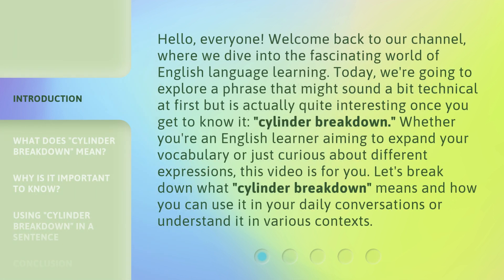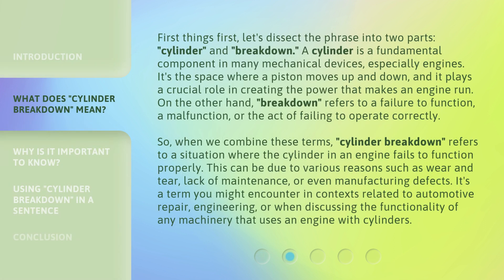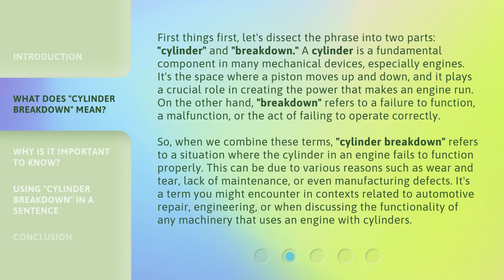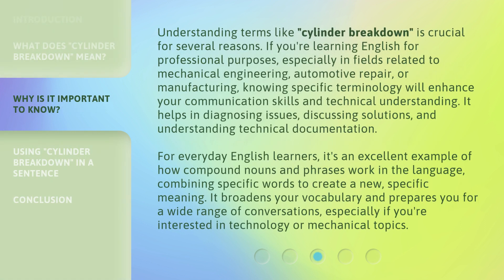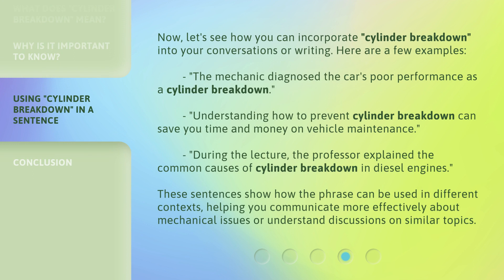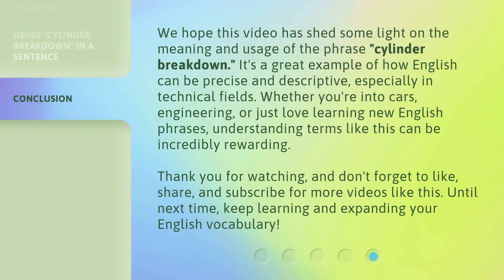Understanding "Cylinder Breakdown" in English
Unlocking the Mystery: Decoding the 'Cylinder Breakdown' in English • Discover the secret behind the perplexing 'Cylinder Breakdown' phenomenon in English language. Join us as we unravel the complexities and provide simple explanations to help you master this linguistic challenge.

00:00 • Introduction - Understanding "Cylinder Breakdown" in English
00:45 • What Does "Cylinder Breakdown" Mean?
01:47 • Why Is It Important to Know?
02:40 • Using "Cylinder Breakdown" in a Sentence